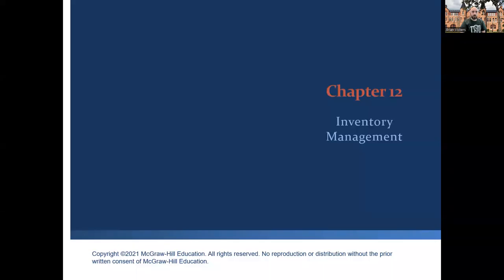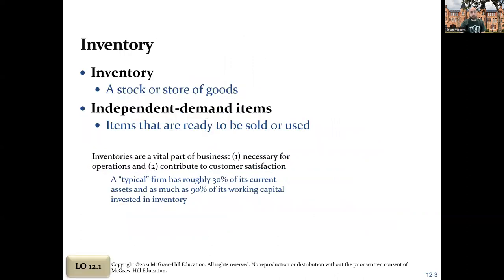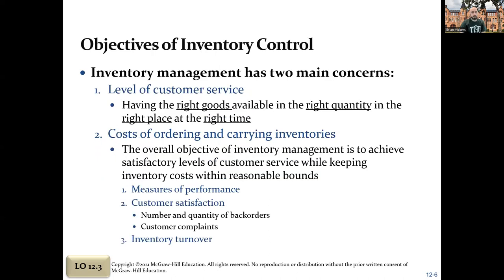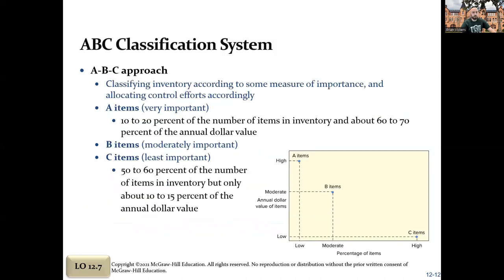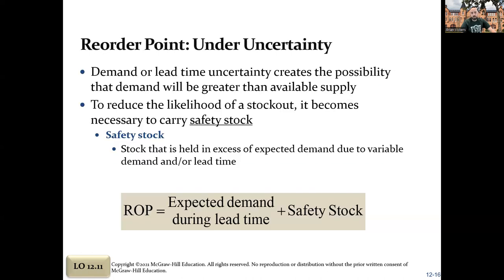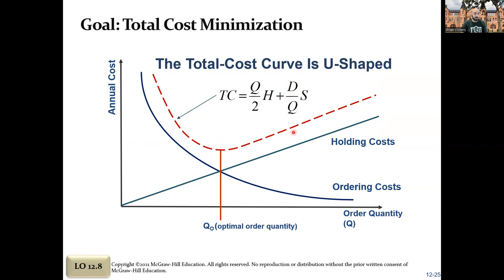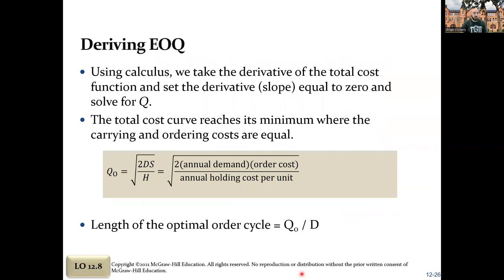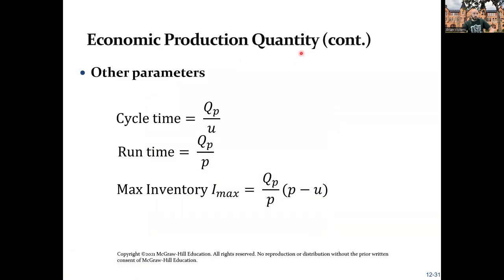MGMT3213 Chapter 12 Lecture